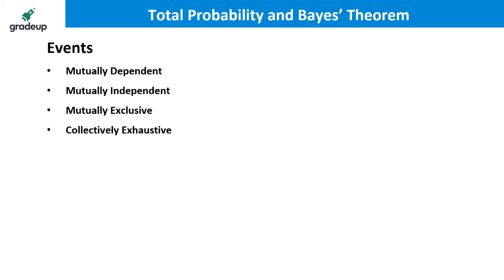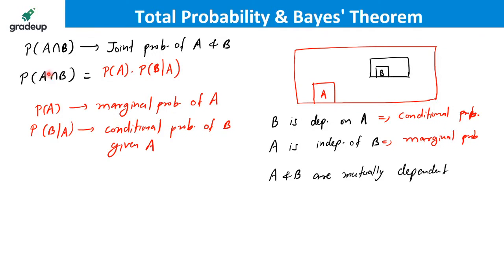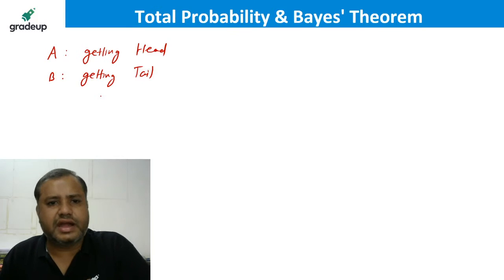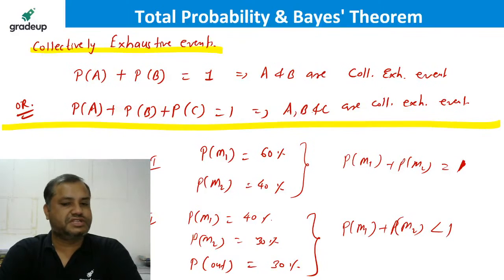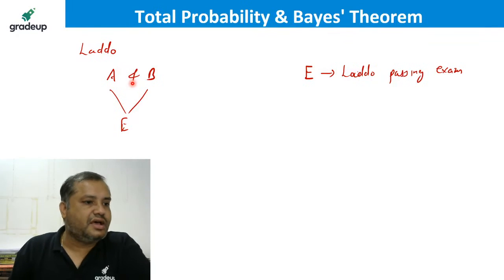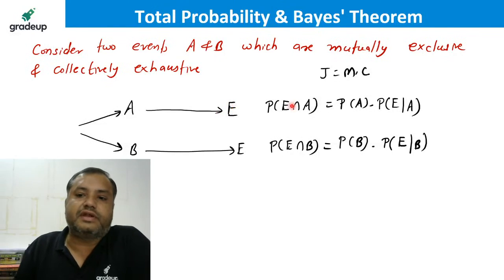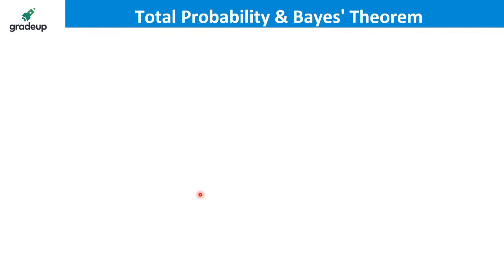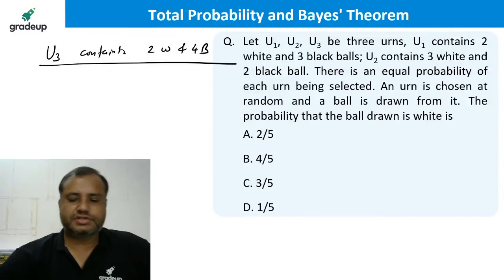Bayes Theorem & Total Probability | Concepts | Engineering Mathematics for GATE 2021 | Ankit Sir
Bayes Theorem & Total Probability for GATE 2021 Engineering Math's. Watch this session, to cover basic concepts of Probability such as Bayes Theorem & Total Probability for GATE 2021 Exam.
Engineering Mathematics, one of the subjects in GATE, is important for getting a high score in the exam. Students, not good with numbers, often find trouble in the subject. Gradeup expert Ankit Joshi Sir, would cover all the important topics of engineering math's in this series, and help you score better in the subject for GATE 2021.